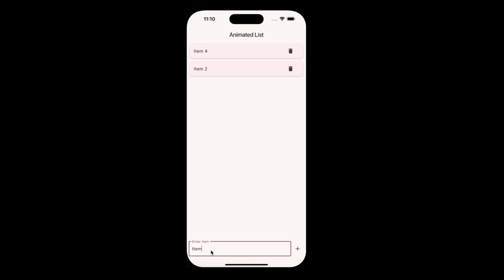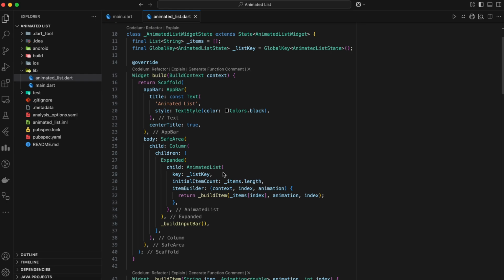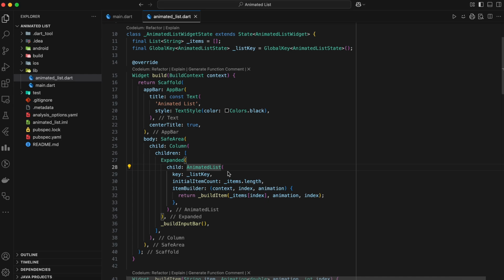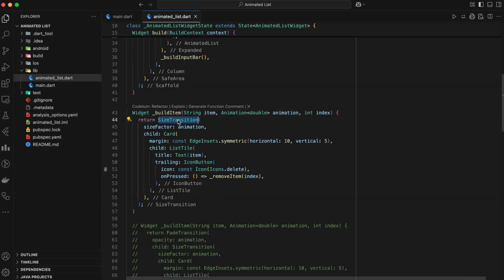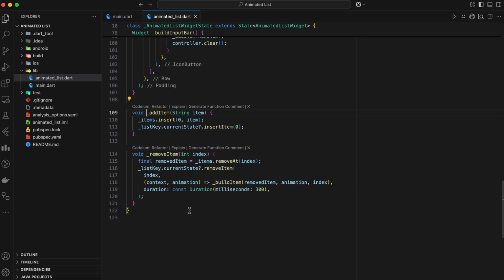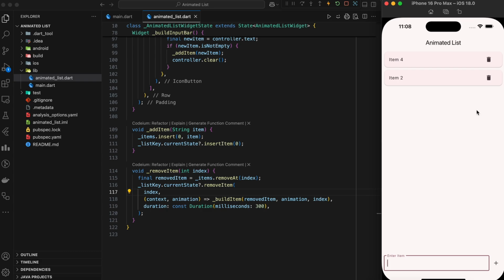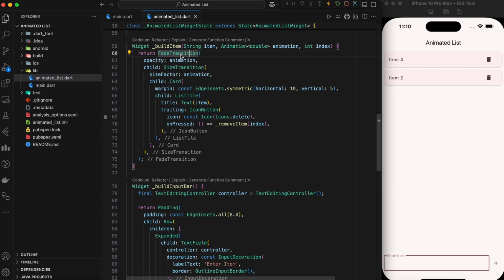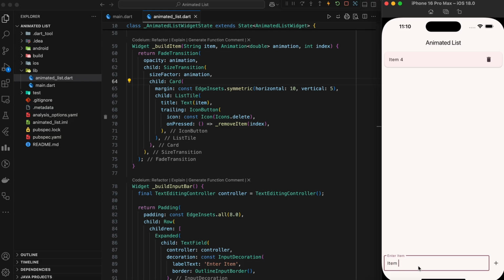Build Eye-Catching Animated Lists in Flutter: Swipe, Scroll, and Style!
Transform your app’s user interface with animated list items in Flutter! In this step-by-step tutorial, we’ll show you how to create a dynamic, interactive list using Flutter’s powerful AnimatedList widget.
Here's what you'll learn:
✅ Smoothly add and remove list items with animations.
✅ Combine fade and resize effects for a polished look.
✅ Customize animations to match your app’s theme.

Whether you're building a chat app, task manager, or news feed, animated lists take your app’s UX to the next level.